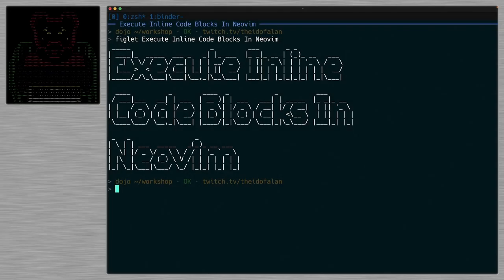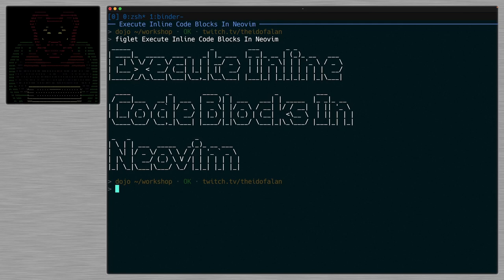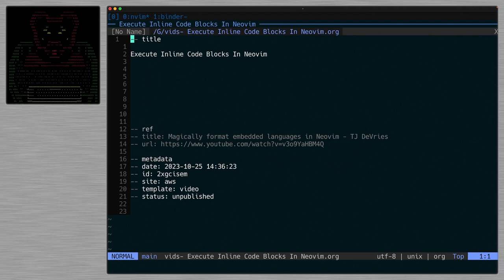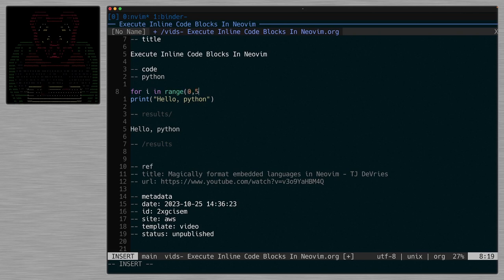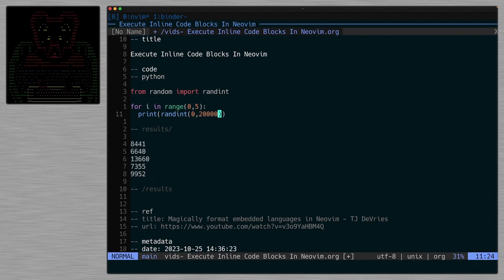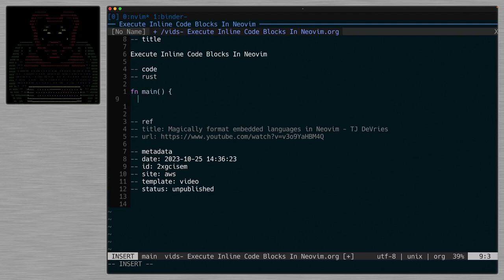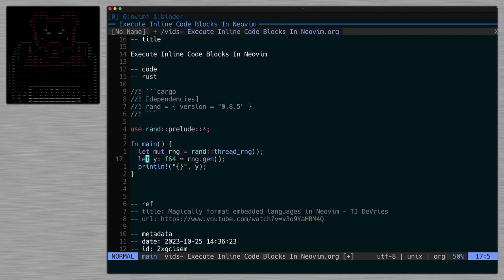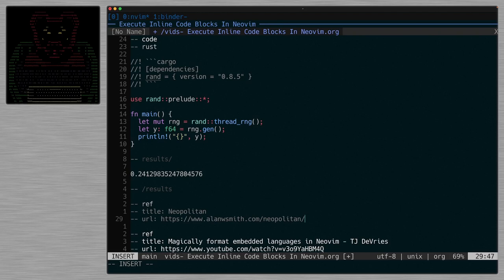Execute Inline Code Blocks In Neovim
This is a quick overview of a Neovim plugin I wrote to execute inline code blocks and drop the output directly back into the notes. The plugin works with a format called neopolitan that I made as a markdown replacement for managing my notes. It uses tree-sitter though, so it could be ported to markdown or any other formats.

- The repo (which is still very much works on my machine)